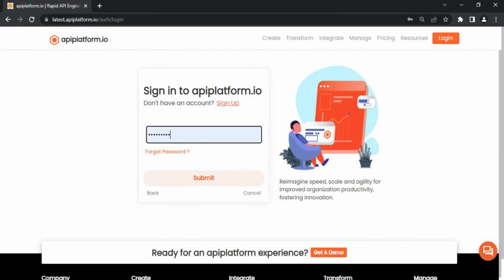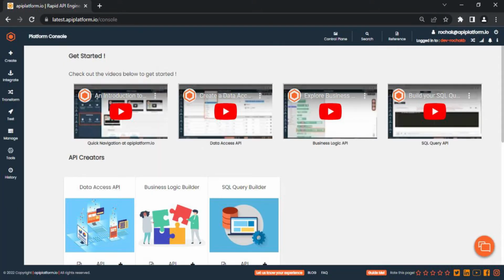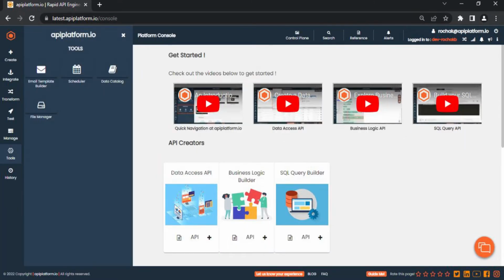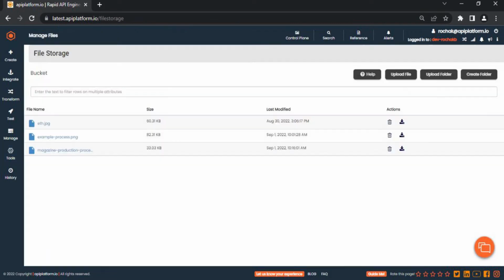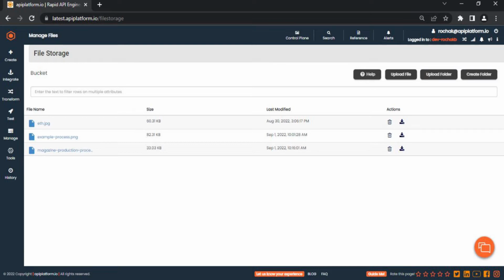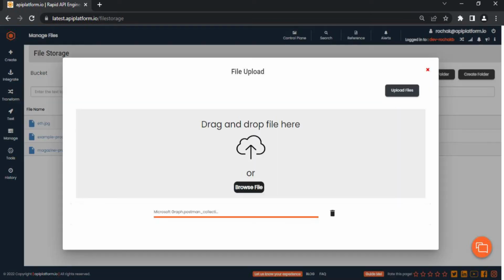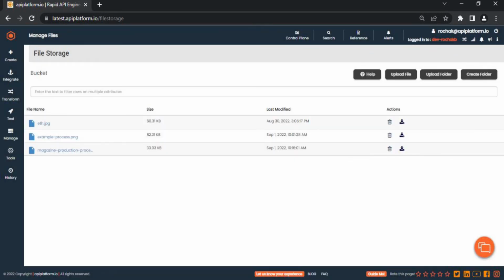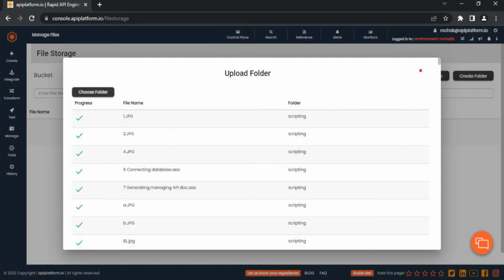Using the File Manager